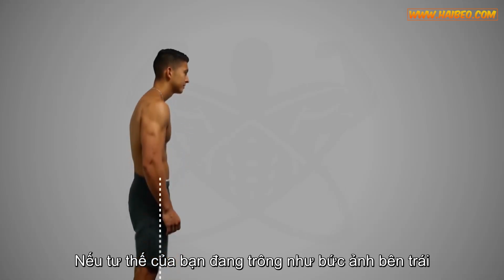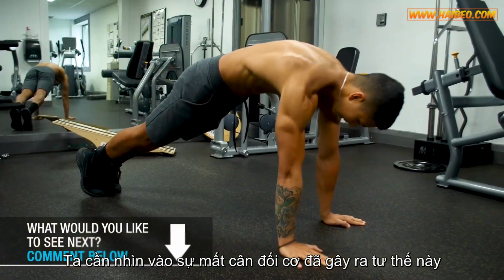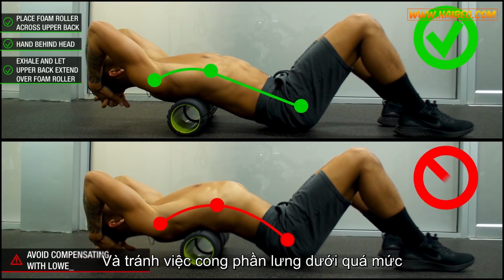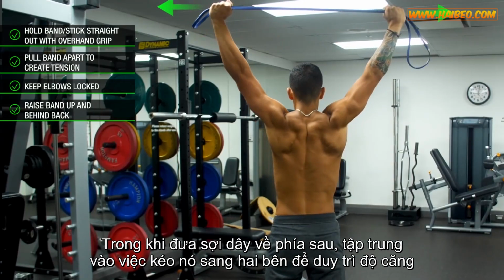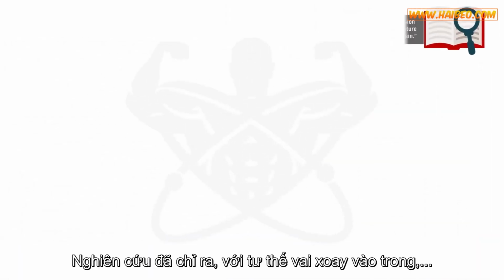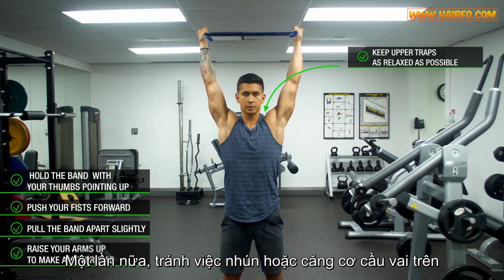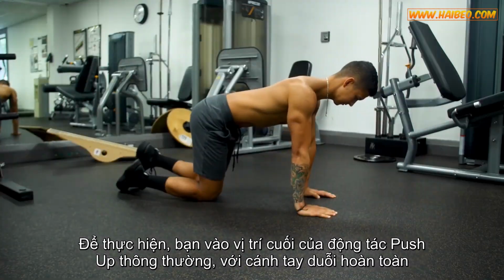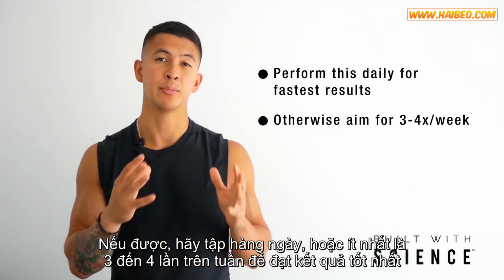Sửa chứng Rounded Shoulders chỉ với 10 phút mỗi ngày | Jeremy Ethier Vietsub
Trong video này, chúng tôi sẽ hướng dẫn bạn cách sửa chứng Rounded Shoulders (vai xoay vào trong).

---➖ Vũ Hải ➖---
𝐅𝐈𝐓𝐍𝐄𝐒𝐒 𝐌𝐀𝐑𝐊𝐄𝐓𝐈𝐍𝐆 𝐄𝐗𝐏𝐄𝐑𝐓